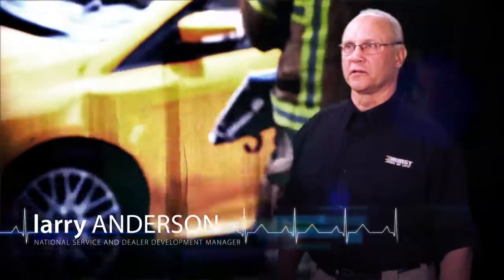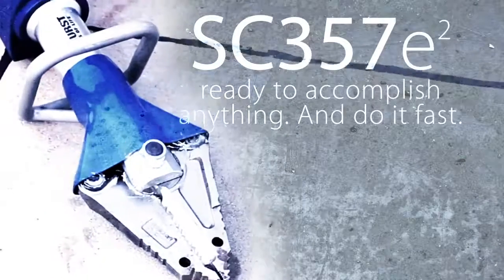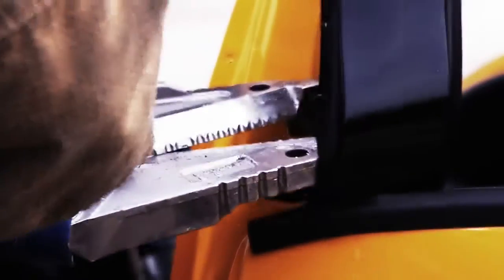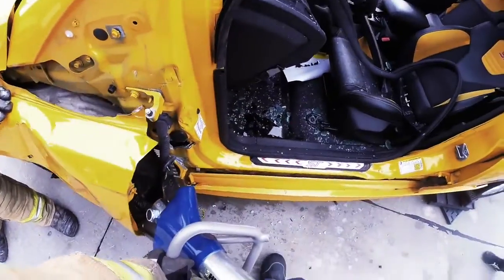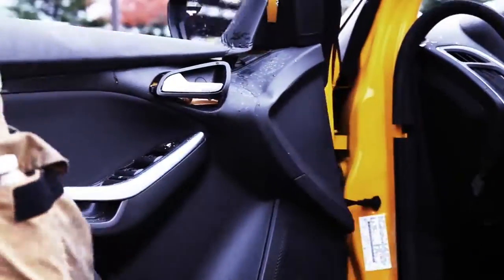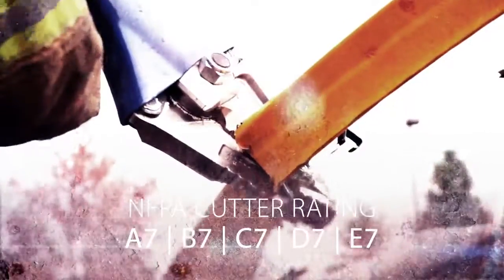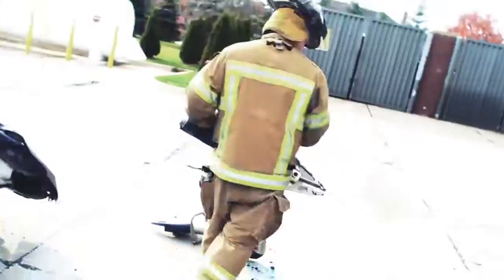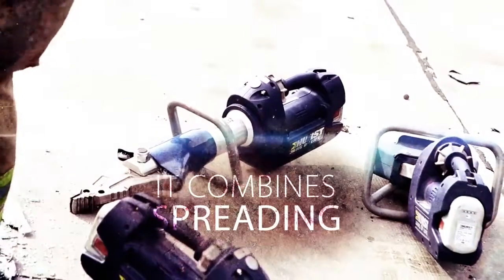Desencarcerador Eletro-hidráulico Hurst - Jaws of Life SC357 E2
Desencarcerador Eletro Hidráulico marca Hurst modelo SC357E2, composto de:
01 (uma) ferramenta combinada para executar ação de corte,tração, alargamento e esmagamento.
02 (duas) baterias de Li-Ion – 25,2V DC – 5,0Ah – 126Wh, com indicador eletrônico de carga da bateria, composto por 4 LEDs na cor verde, com acionamento manual a fim de verificar a carga útil da bateria: 1/4, 2/4, 3/4 e 4/4 quando indica a bateria com carga máxima, com capacidade de 500 recargas;
01 (um) Carregador eletrônico inteligente que desliga quando a bateria atinge sua carga máxima, voltagem de 110V – 9,6V até 25,2V; com capacidade de recarga da bateria em 2,5 horas; Podendo ser fornecido com a voltagem em 220V (confirmar voltagem conforme necessidade);
01 (uma) Alça ajustável para transporte, almofadada na região dos ombros.

O desencarcerador está em conformidade com os requisitos estabelecidos pela norma: NFPA 1936 - Edição de 2010 (Power Rescue Tools), comprovado através do certificado e relatório de testes emitido por laboratório independente.

DESEMPENHO
Lâminas forjadas em peça única, buscando maior resistência mecânica;
Força de abertura (separação) conforme Certificação NFPA 1936 – 2010;
Força de tração conforme Certificação NFPA 1936 – 2010;
Força de corte conforme Certificação NFPA 1936 – 2010;
Desempenho de corte conforme NFPA 1936: A7/ B7/ C7/ D7/ E7,
atestado conforme Certificado NFPA 1936 – 2010 e seu relatório de desempenho;
Distância de abertura (separação) de 368 mm (ferramenta sem acessórios);
Peso total da ferramenta combinada de 18,8 kg (sem bateria e acessórios);

O controle da direção dos movimentos é comandado por válvula de controle com formato estrela para maior facilidade de operação, acionada pelo operador com segundo movimento utilizando o polegar, permitindo ser acionado em 360 º em qualquer posição, possui a função “homem morto”, após a liberação da válvula de controle voltando a sua posição inicial, a ferramenta garante sua força de atuação ou trabalho. A ferramenta, simultaneamente, permite a operação para destros e canhotos;
Pressão de trabalho de 80 MPa;

O fluido hidráulico é incorporado ao equipamento sem necessidade de manutenção para o usuário;
Carcaça em polímero de alta resistência, manopla em alumínio de alta resistência pintada com tinta eletrostática de alta resistência; seu corpo (cilindro hidráulico) é confeccionado em alumínio de alta resistência;
Possui duas luzes leds na cor branca, a fim de facilitar o uso da ferramenta durante as operações noturnas sem auxilio de bateria ou pilhas auxiliares;
Atende ao índice de proteção IP54;
Dimensões do equipamento: 929mm x 225mm x 262mm;